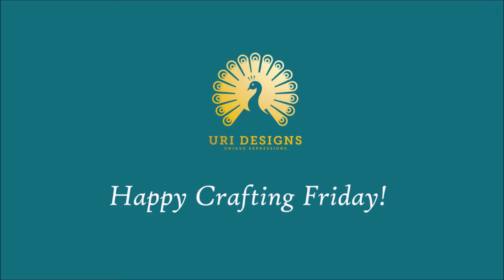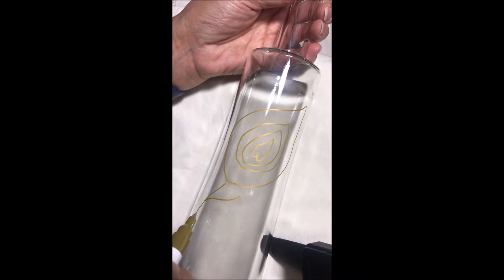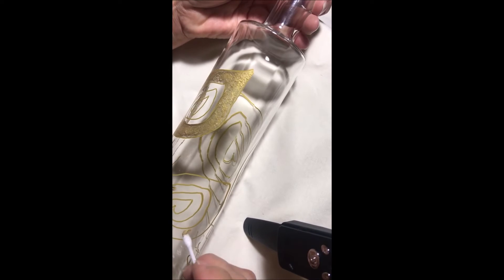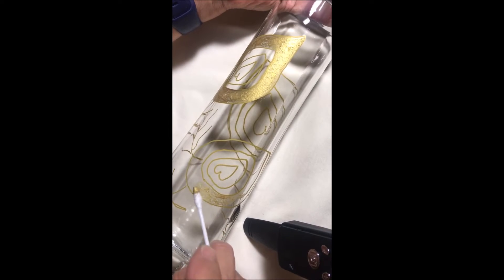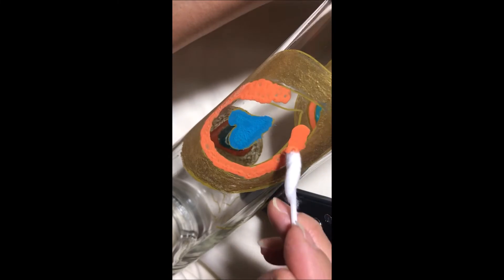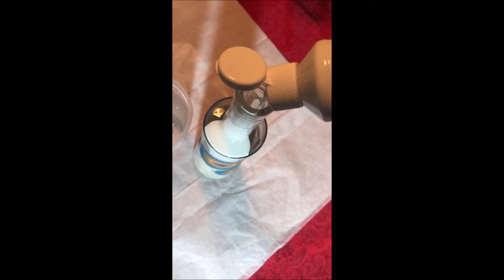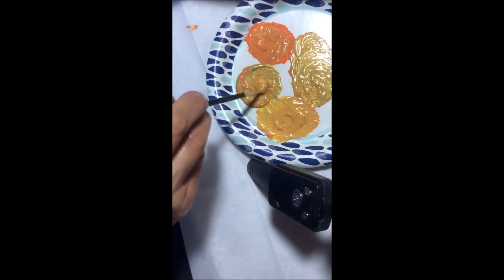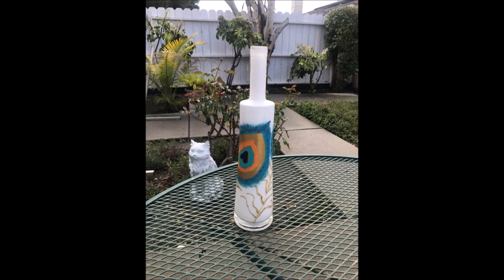Upcycled Wine Bottle - Peacock Feather Design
Hello Everyone! Today is the last day of 2021 and also "Friday". Here is my Happy Crafting Friday Video Tutorial. Enjoy!!!

All you need for this tutorial is a glass bottle, Acrylic Pens for the outline, Acrylic paints, Americana Acrylic Spray Sealer Matte Finish.